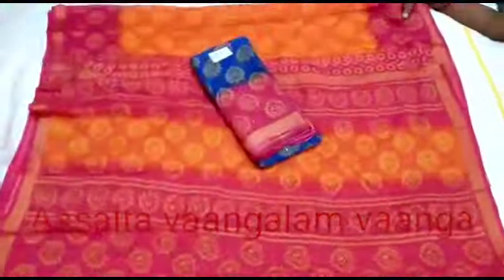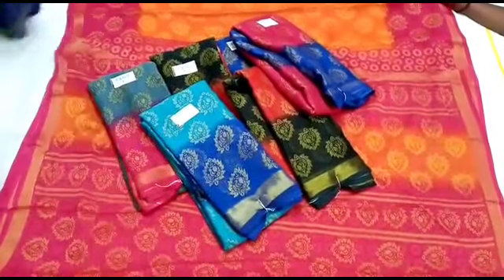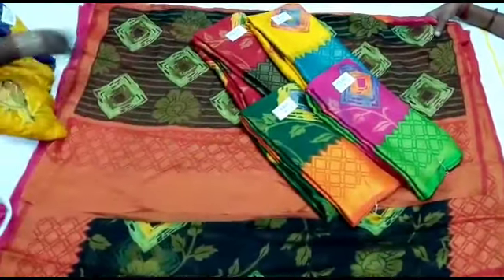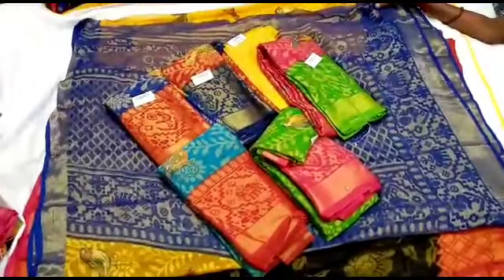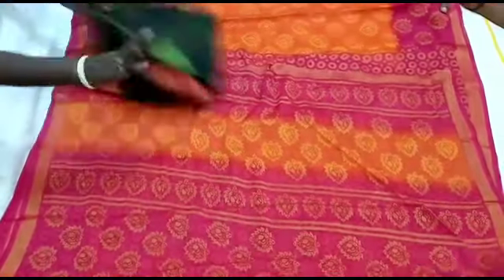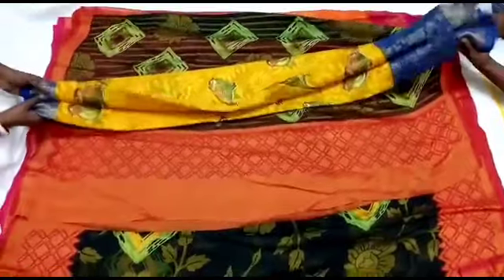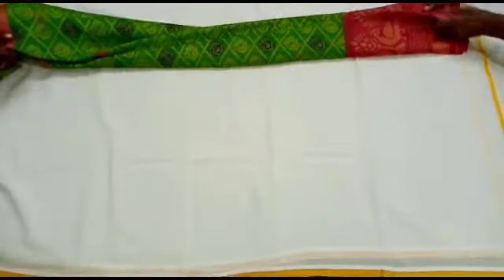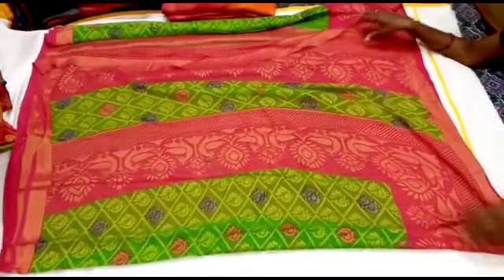விலை குறைந்த Chiffon Brasso Saree Collection🤗